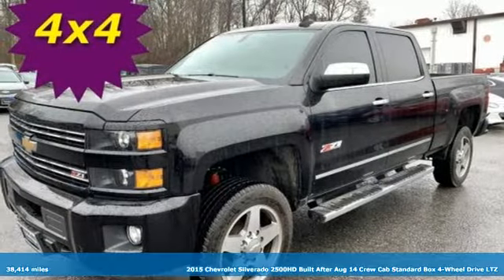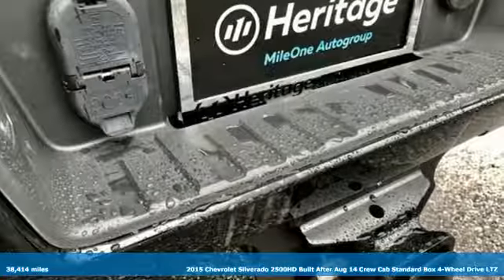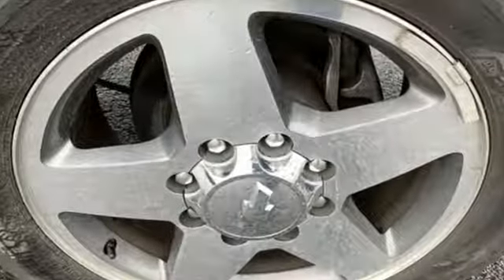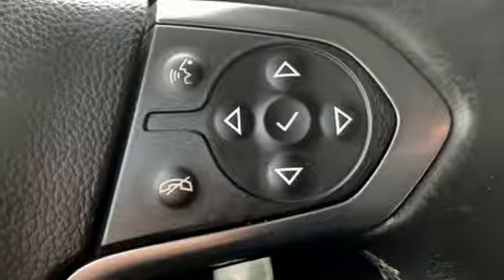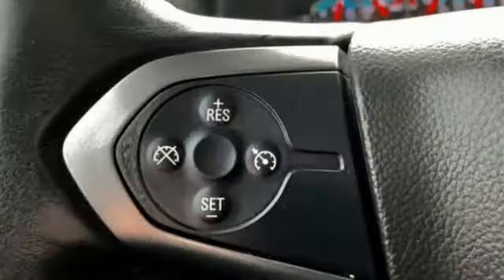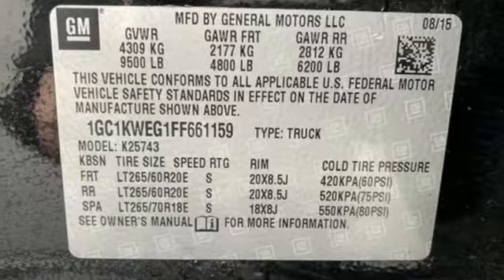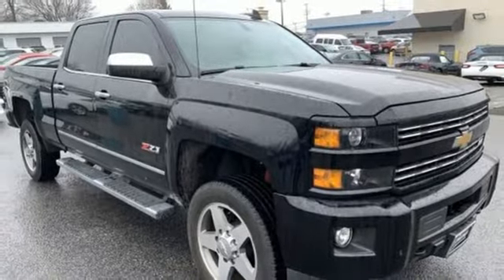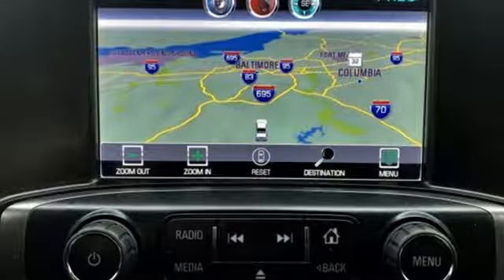2015 Chevrolet Silverado 2500HD Baltimore MD Owings Mills, MD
Year: 2015
Make: Chevrolet
Model: Silverado 2500HD
Trim: LTZ
Engine: 6.0L 8-Cylinder SFI OHV
Transmission: 6-Speed Automatic HD Electronic with Overdrive
Color: Black
Interior: Jet Black
Mileage: 38414
Stock #: AU661159
VIN: 1GC1KWEG1FF661159
*** NAVIGATION *** POWER SUNROOF *** HEATED AND COOLED LEATHER SEATING *** 4 WHEEL DRIVE *** Z71 OFF ROAD PACKAGE *** TOW EQUIPMENT *** Dual Climate Control, 20 Inch Alloy Wheels, CD Stereo with Satellite Radio, Bluetooth, Steering Wheel Audio Controls, Cruise, Bedliner, Power Equipment, Park Assist with Rear Camera and Side Air Bags. 61,000+ Miles Remaining Factory Warranty. *Your additional costs are sales tax, tag and title fees for the state in which the vehicle will be registered, any dealer-installed options (if applicable) and a $299 dealer processing fee (not required by law). Prices are subject to change, and prior sales are excluded from these offers. While every reasonable effort is made to ensure the accuracy of this information, we are not responsible for any errors or omissions contained on these pages. Please verify any information in question with the dealer.

Address:
11234 Reisterstown Road